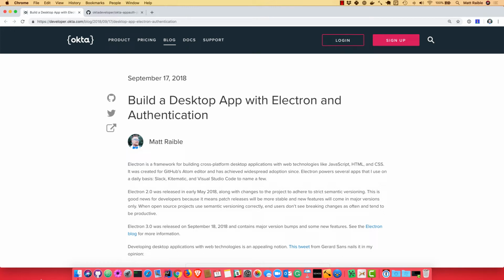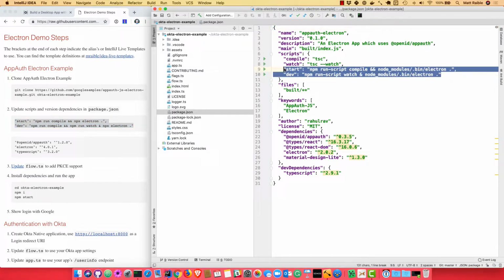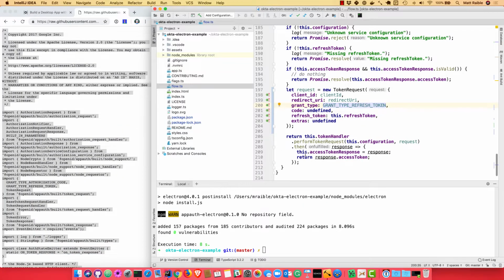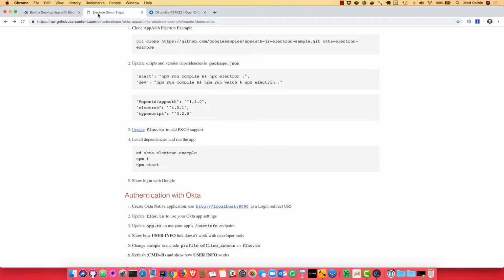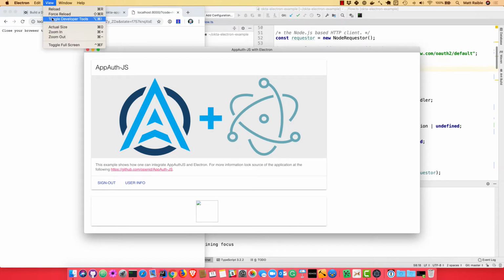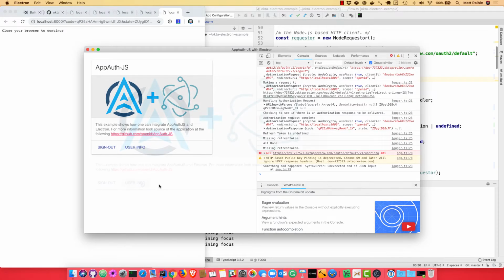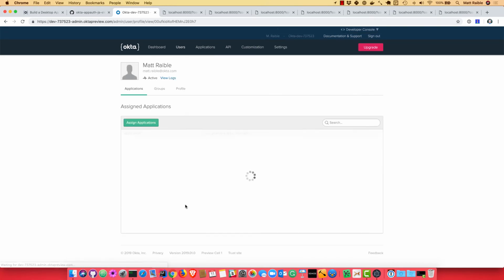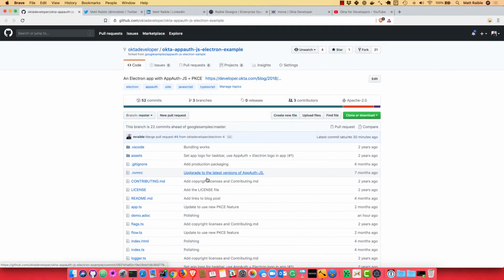Build a Desktop App with Electron and Authentication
This screencast shows how to build a desktop application using Electron and React, then add authentication with OIDC.